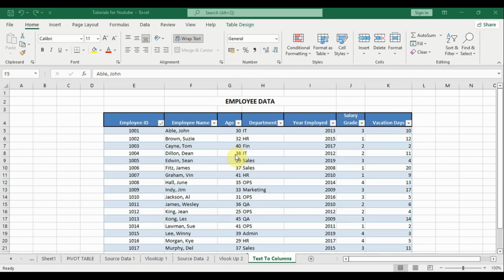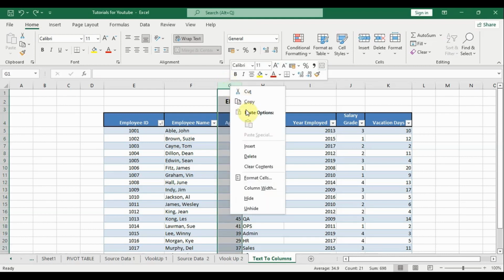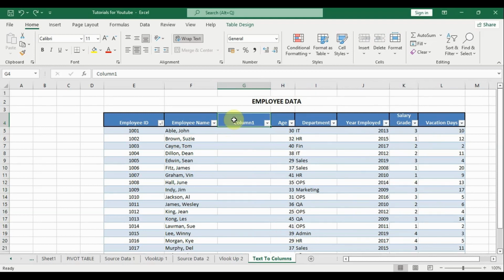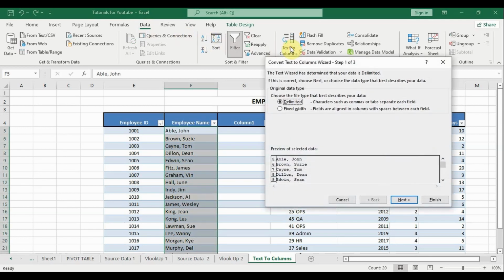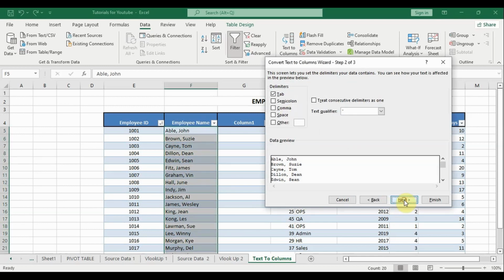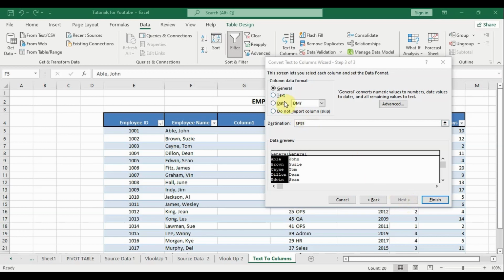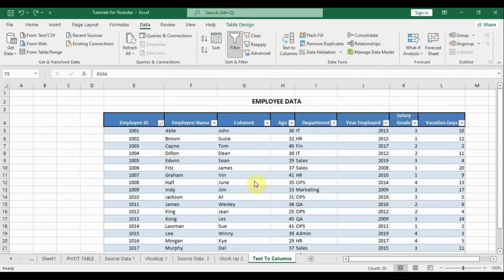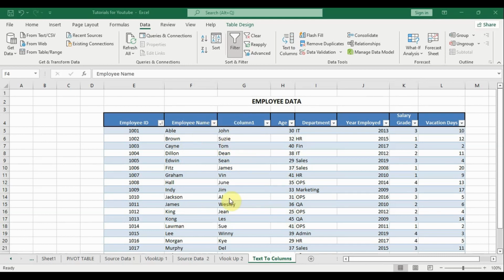Split Single Column of Text Into Multiple Columns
The purpose of this video is to provide viewers with an understanding of how to split a single column of text into multiple columns such as a column of full names in columns of first and last names.